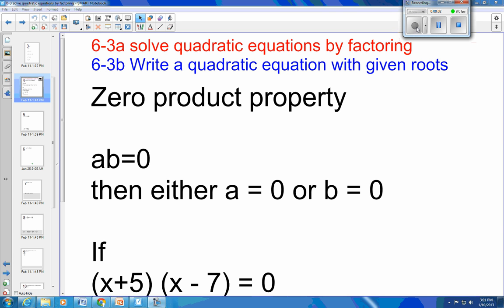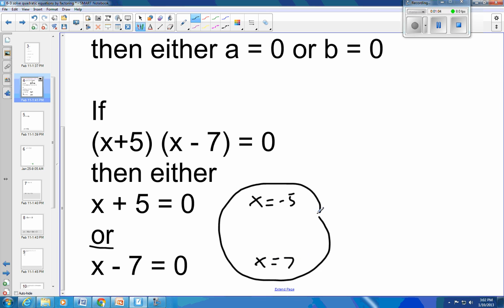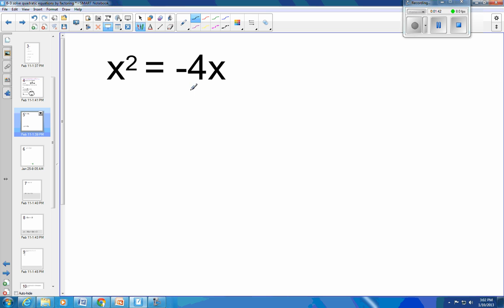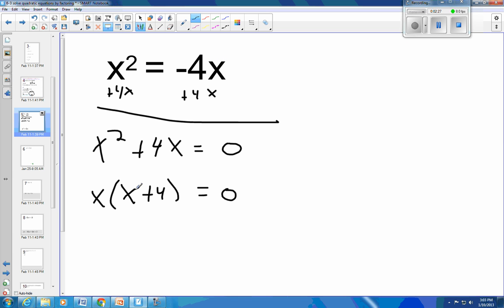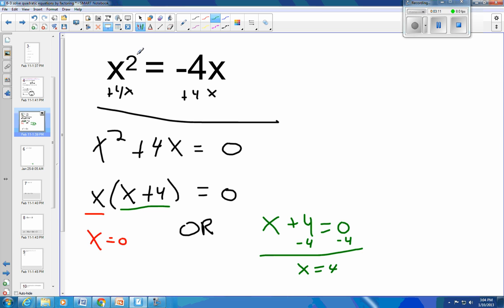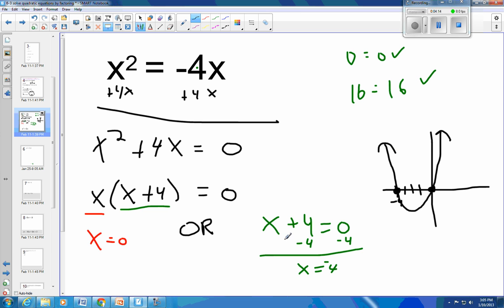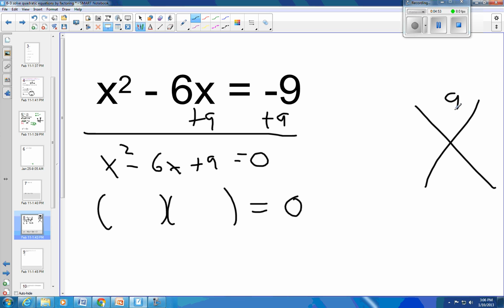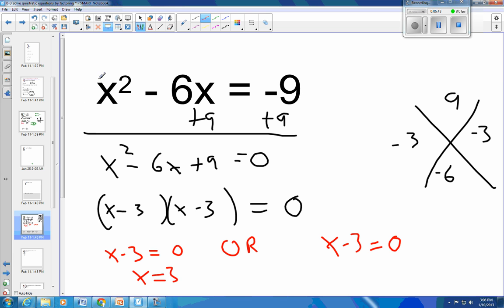6 3 Example 1 zero product property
What is the zero product property and how do you use it to find the zeros (solutions) of a quadratic equation?